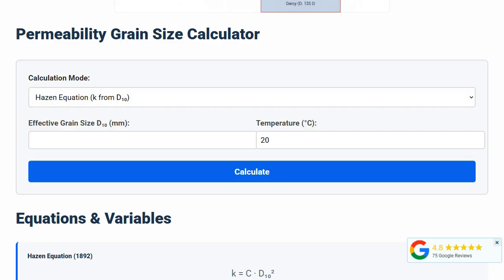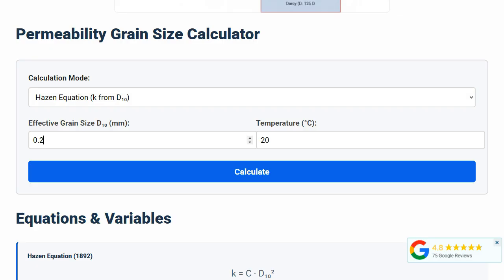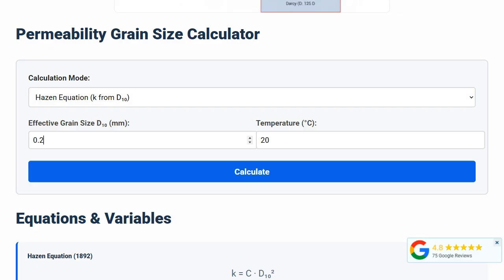Permeability Grain Size Interactive Calculator - Instructions Video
Learn how to use the Permeability Grain Size Interactive Calculator to estimate hydraulic conductivity of granular soils from grain size characteristics. This essential tool uses the Hazen equation and related empirical formulas to calculate permeability based on effective grain diameter (D10), uniformity coefficient, and soil porosity. The calculator is invaluable for groundwater flow analysis, drainage system design, and geotechnical engineering applications. For example, if you have a sandy soil with a D10 of 0.2mm and a uniformity coefficient of 3, you can quickly determine the estimated hydraulic conductivity for your site assessment. The results help engineers predict water movement through soil layers, design dewatering systems, and assess aquifer properties. Understanding soil permeability is crucial for environmental remediation projects, foundation drainage, and irrigation planning. and explore thousands of other free engineering calculators at firgelliauto.com